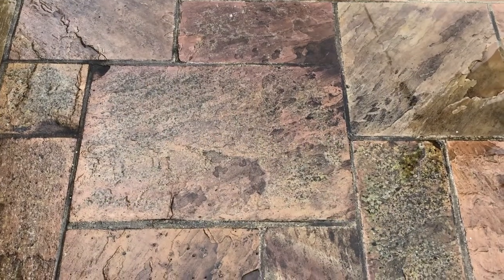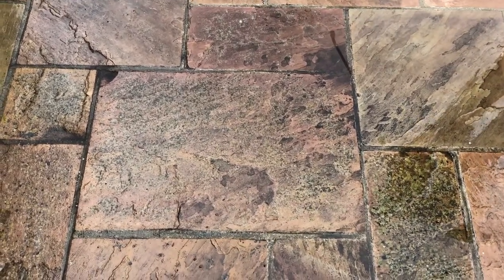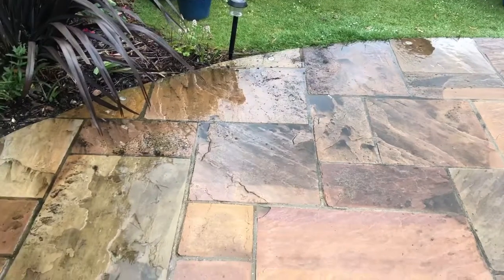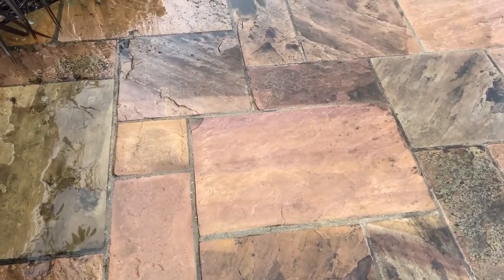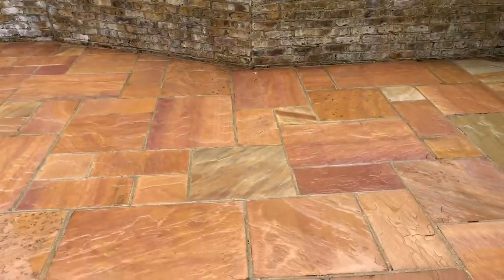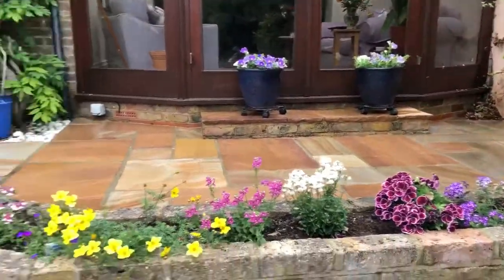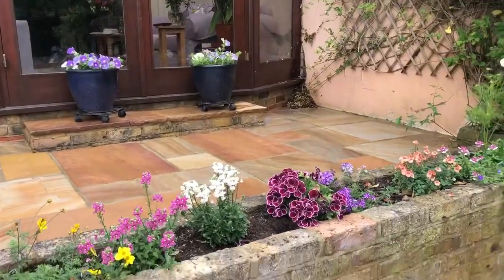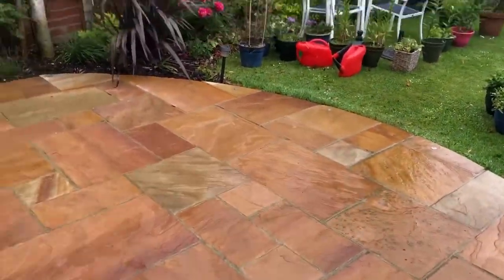Patio cleaning and black spot removal (Lichen) from patio, Demonstration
In this video we demonstrate how to clean indian sandstone by jet washing Restoring a very dirty natural stone patio back to its original colour with a 100% spotless finish. Patio steam cleaning at its finest. For more information on our professional patio cleaning services or for a full range of all our cleaning services visit our home Feel the pressure UK professional pressure washing & superheated steam cleaning services. This patio was cleaned by our team in Bromley, Kent.